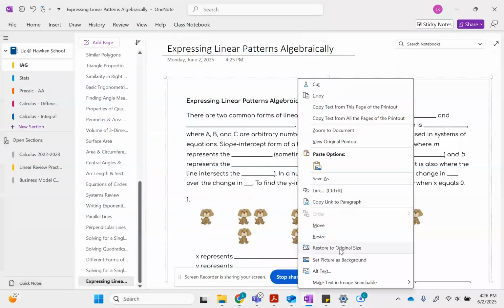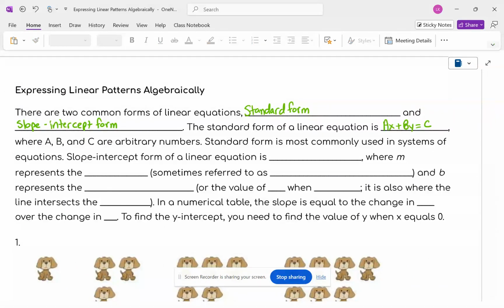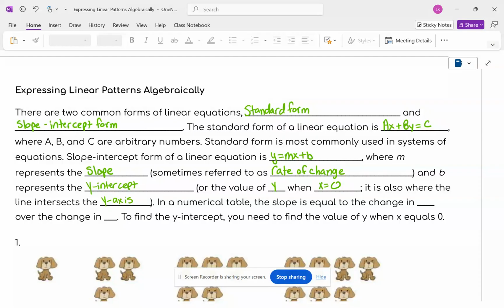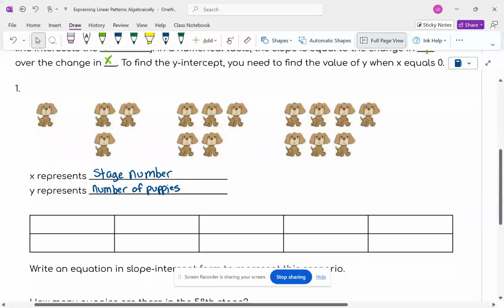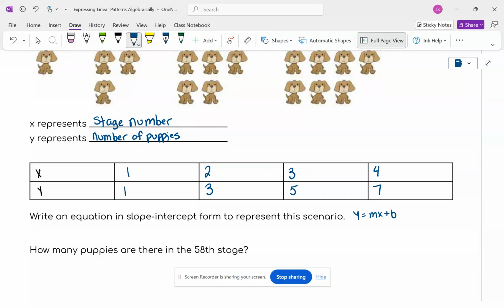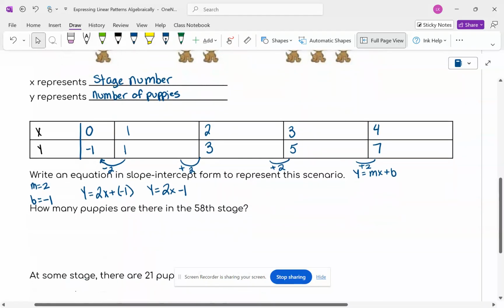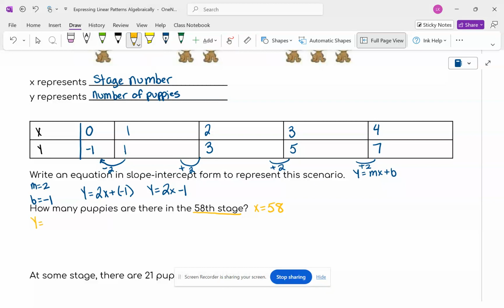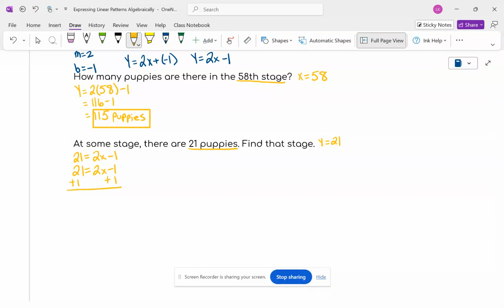Expressing Linear Equations Algebraically